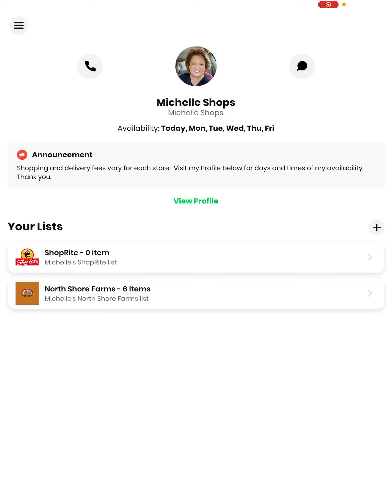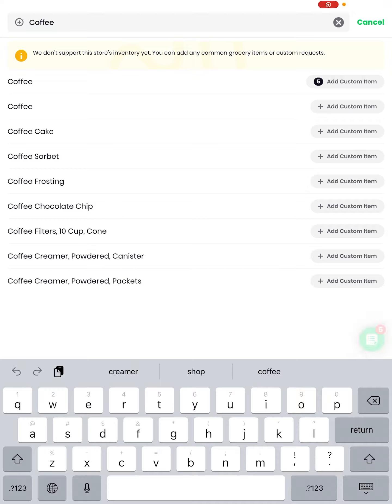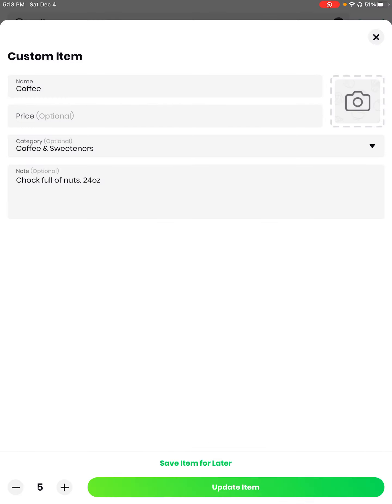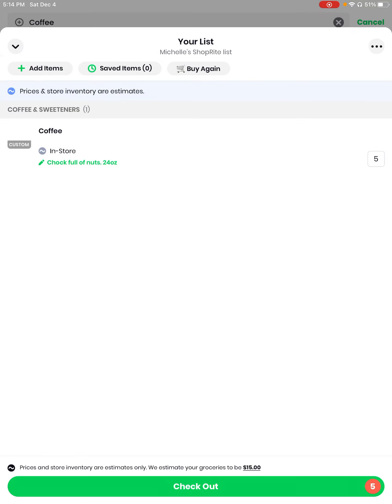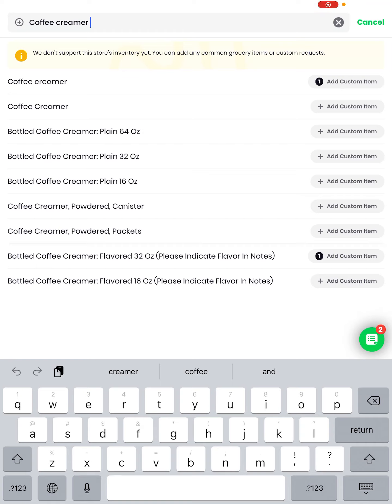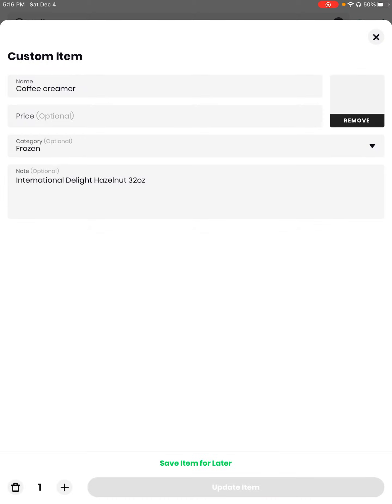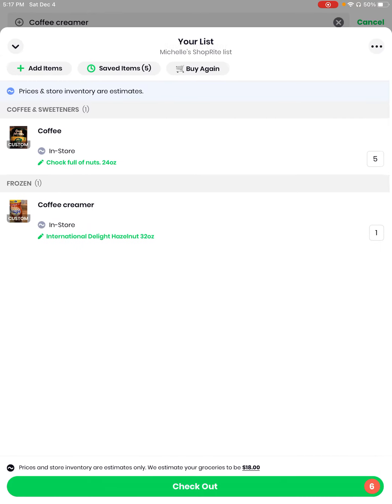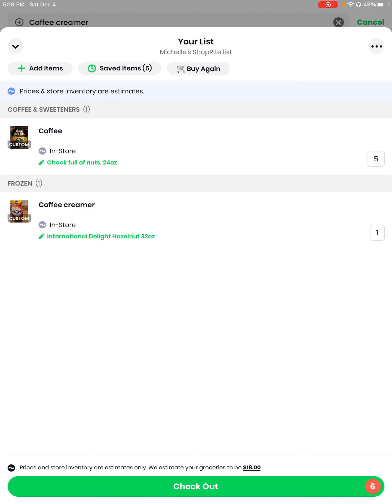How to upload a product picture to a dumpling order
How to upload pictures of items to a dumpling shopping list AND how to add items to Saved Items for future orders.  A huge time saver.